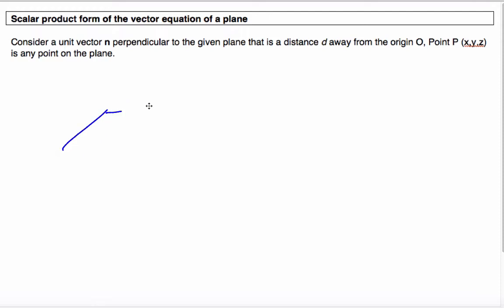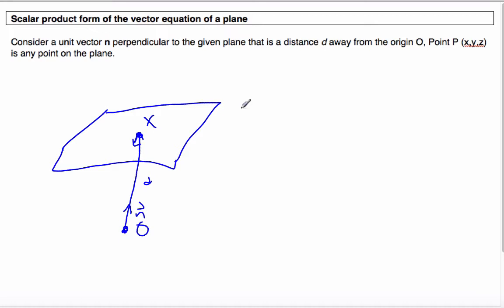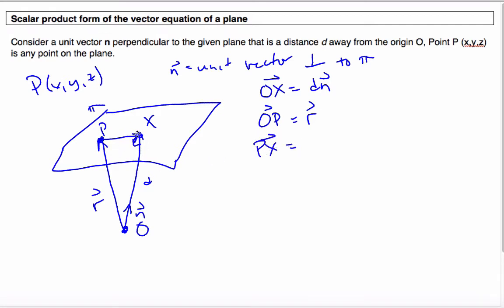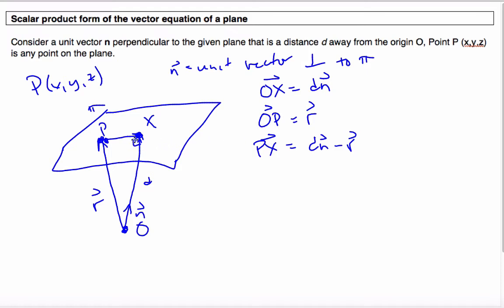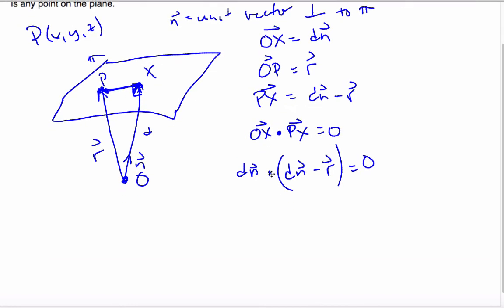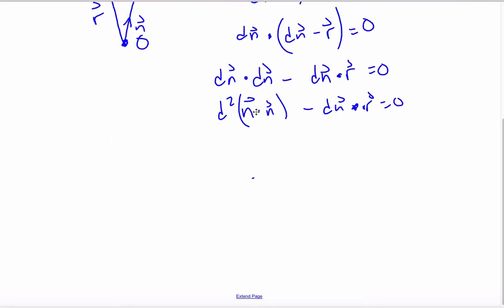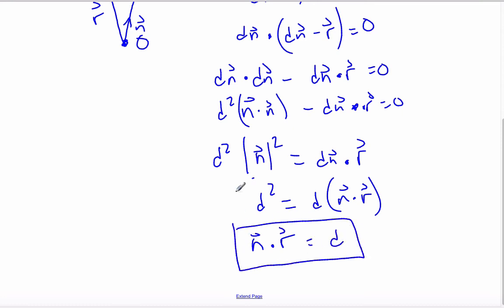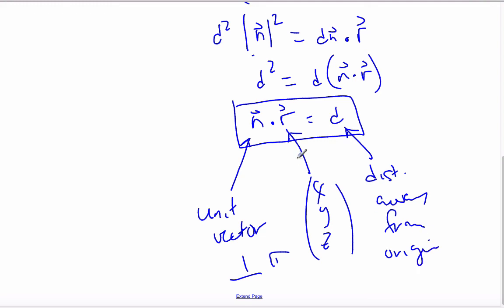IB Math HL - Scalar Product Form of Plane - Derivation